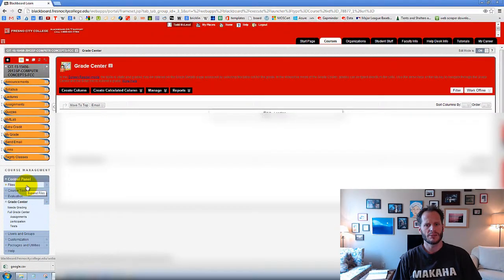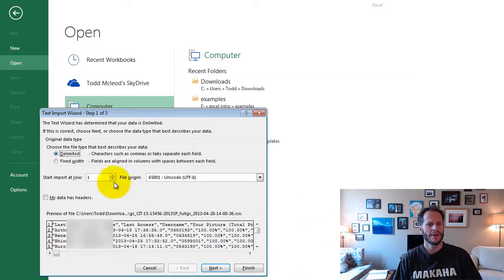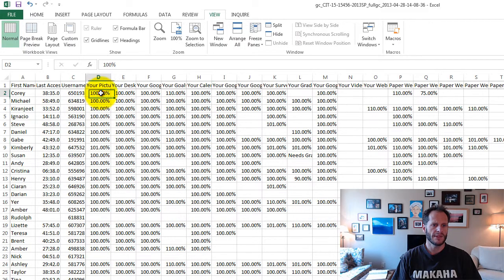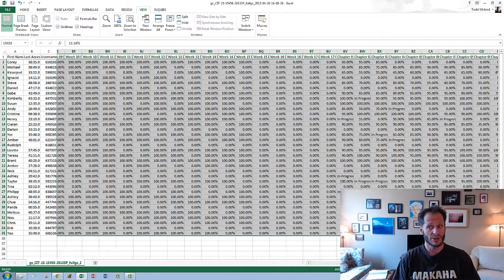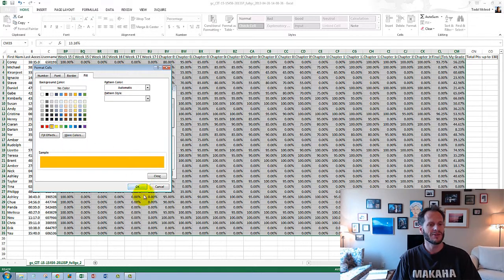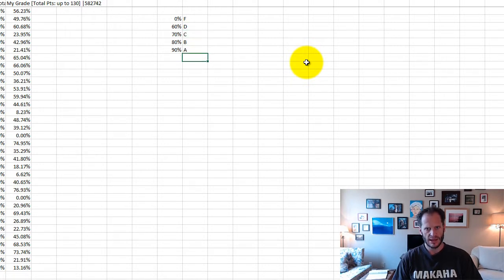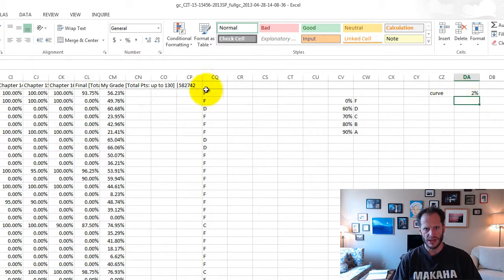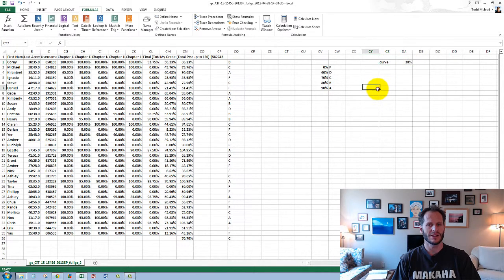Excel Training #69 -bringing your gradebook into excel from blackboard